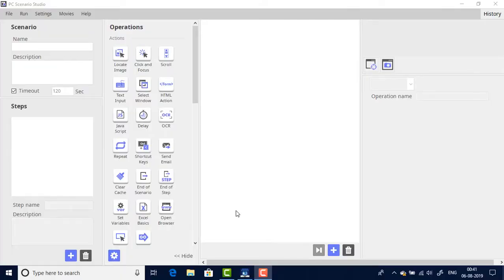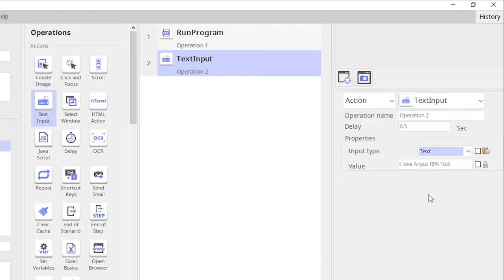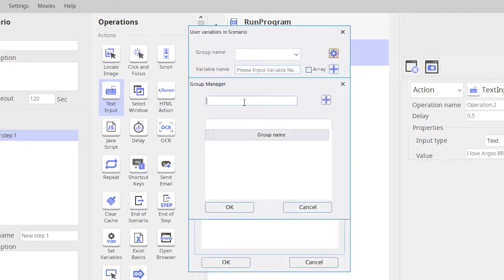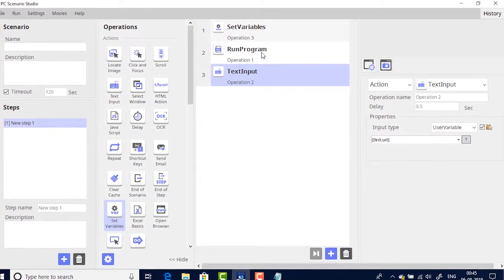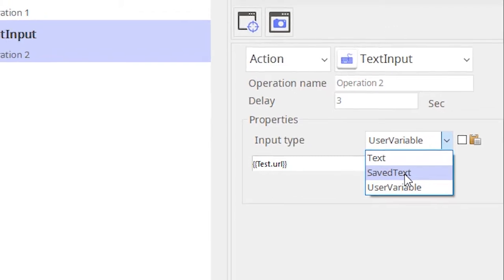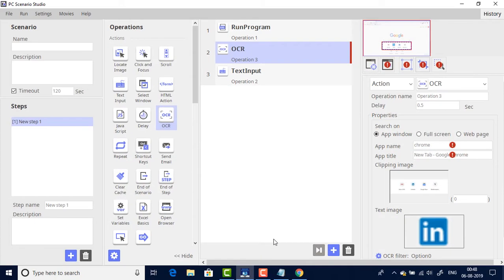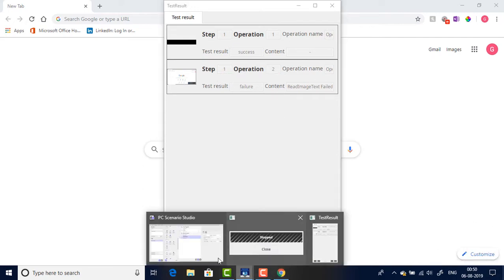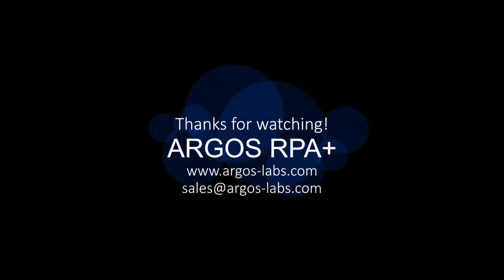Text Input - Operation